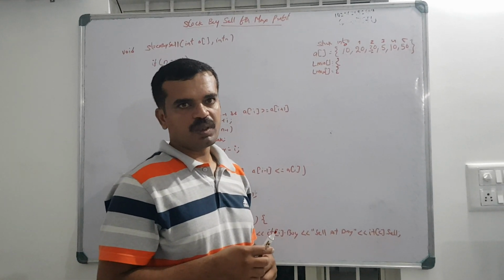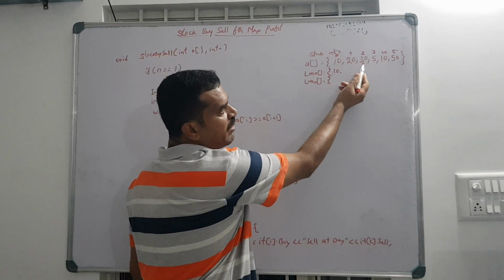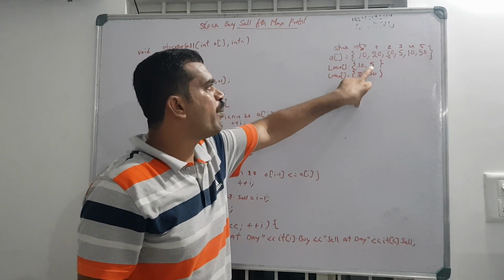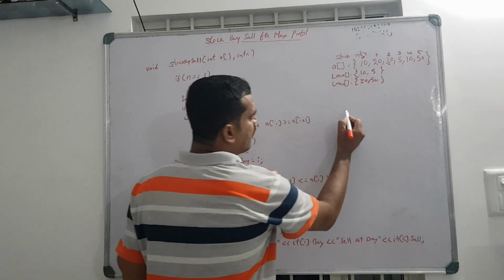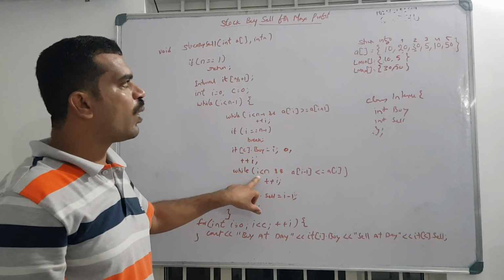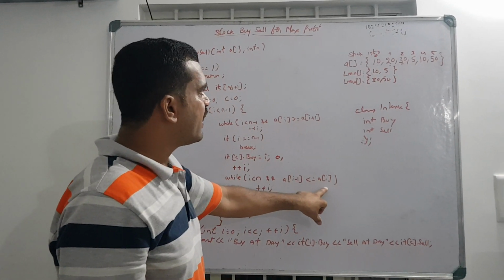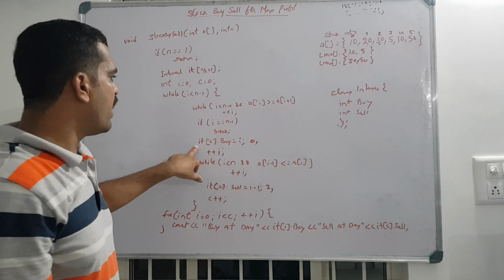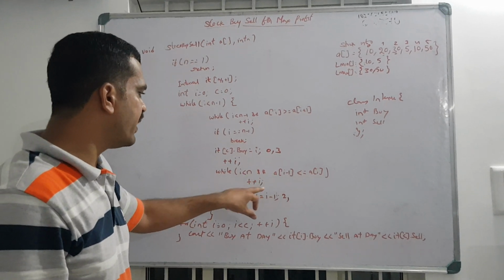Stock buy sell for Maximum Profit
The cost of a stock on each day is given in an array, find the days when to buy and sell, so that you will get maximum profit.
Example: stocks - {10, 20,30,5,10,50}
buy at 0th day for 10/- and sell at day 2nd for 30/-
buy at 3rd day for 5/- and sell at day 5th for 50/- to get max profit from given stock values